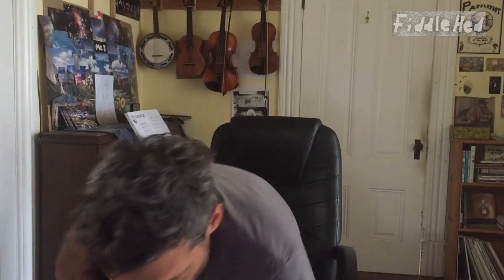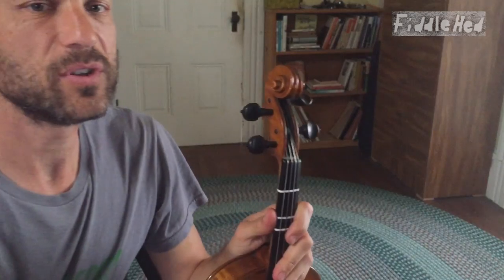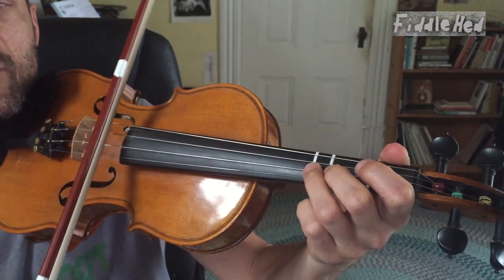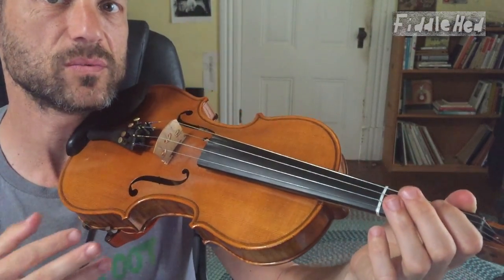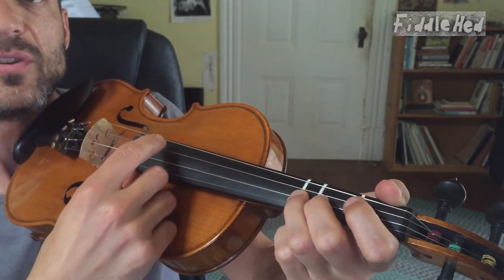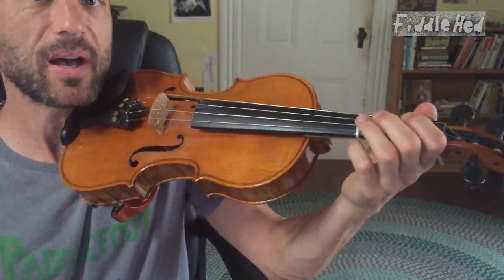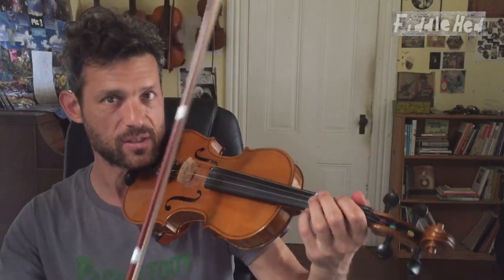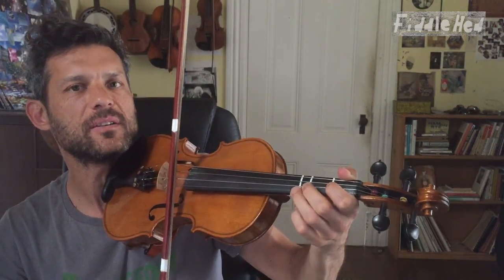Camptown Races - Basic Fiddle Lesson